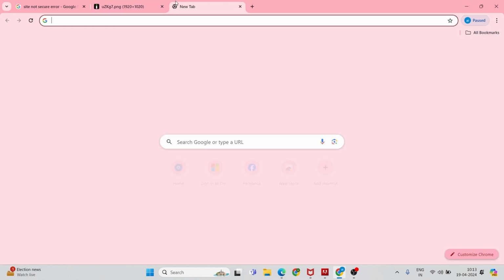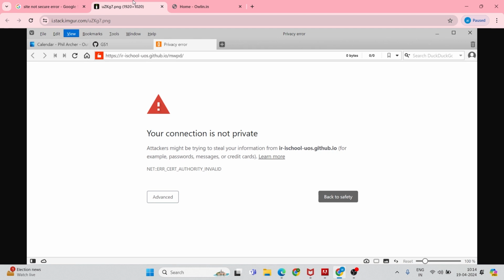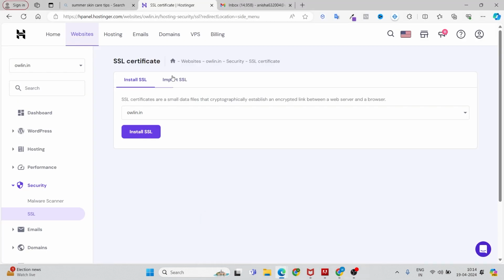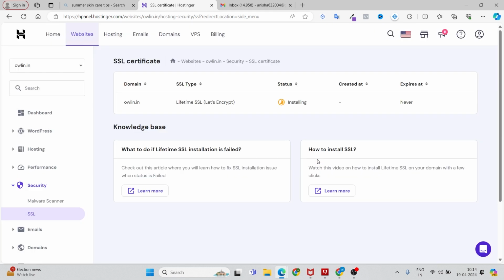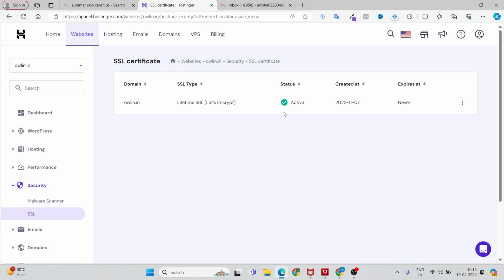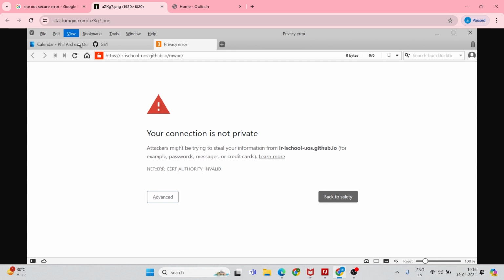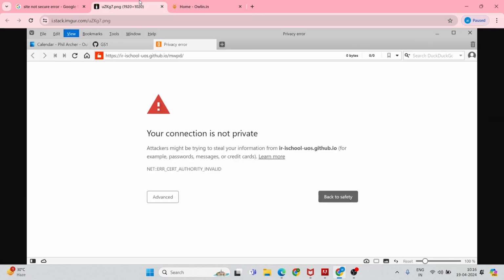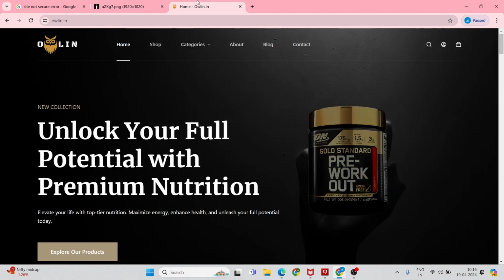How to Fix “Your Connection is Not Private” or "NET::ERR_CERT_COMMON_NAME_INVALID" Error Chrome 2024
How to Fix “Your Connection is Not Private” Error on Google Chrome (2024 )
Hey everyone in this video, I am gonna show you that how you can fix " Your Connection is Private" or "Blank Screen Error" or "(NET::ERR_CERT_COMMON_NAME_INVALID) ". I will show you that how you can fix this issue step-by-step. This video is dedicated for Hostinger server, the process is almost same you can follow the same for other servers too.

Queries Resolved:
how to install ssl
what is ssl
what is ssl certificate
how to secure your network
how to secure your site from hackers
how to encrypt data
how to activate ssl certificate
how to activate ssl certificate in hostinger
how to install ssl certificate in hostinger
how to install ssl certificate on domain
ssl certificate kaise activate kare
ssl certificate kaise deactivate kare
ssl certificate kaise install kare
ssl certificate kaise uninstall kare
ssl certificate kya hota hai
ssl certificate se kya hota hai
ssl certificate kaise lagaye
hostinger pr ssl kaise activate kaise
SSL Certificate Error in Google Chrome FIXED
ssl certificate error
site not secure error
connection not secure error resolved
connection not secure error on google
how to uninstall ssl certificate
install ssl certificate hostinger
Enable disable SSL
hostinger ssl certificate
how to download ssl certificate from hostinger
comodo ssl hostinger
hostinger generate csr
how to install ssl certificate on vps
lifetime ssl
(let’s encrypt)